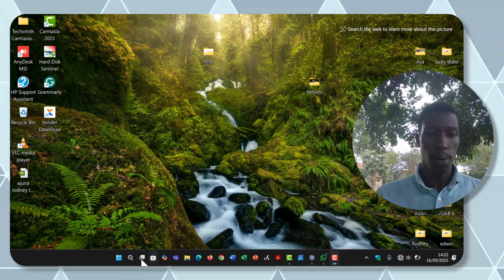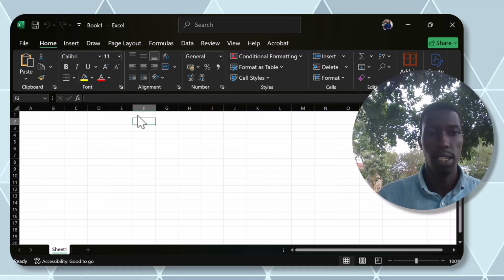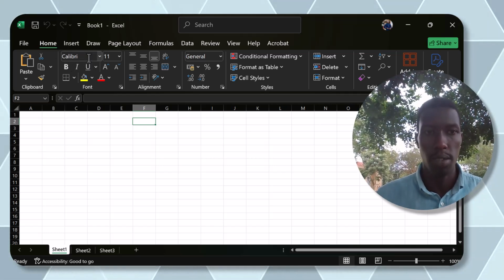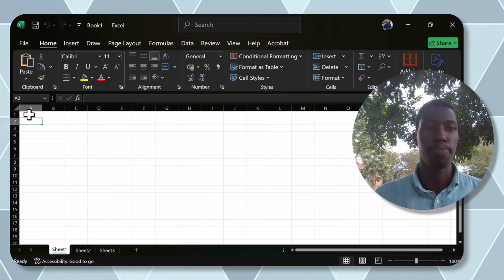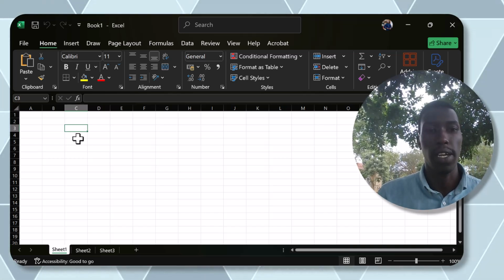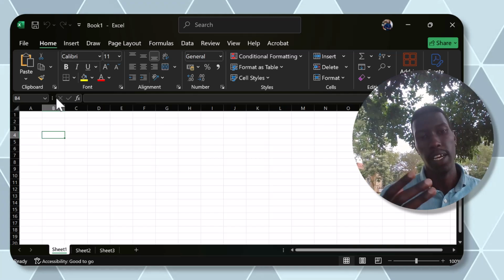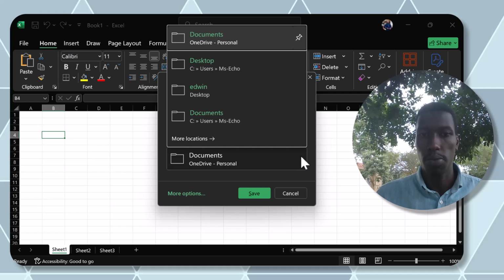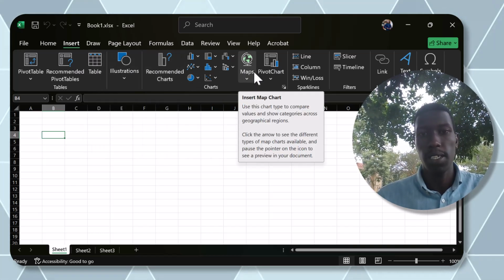Baby steps into Microsoft Excel @ The IT Classroom